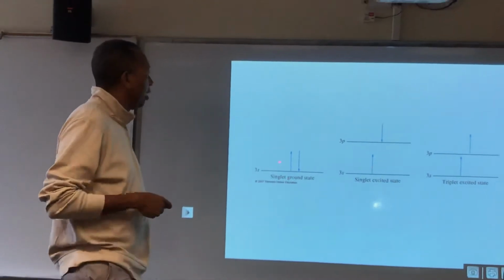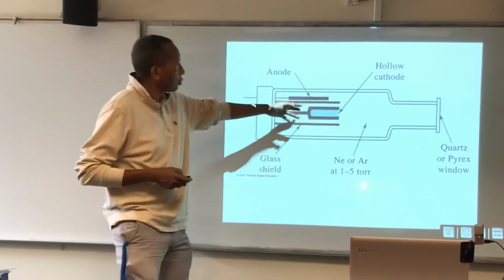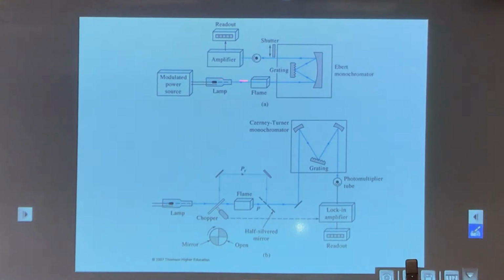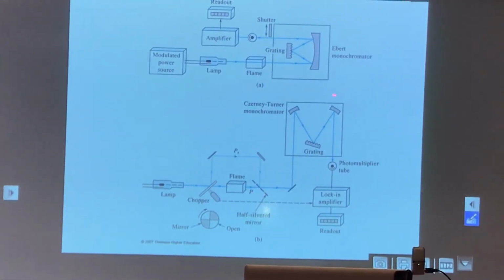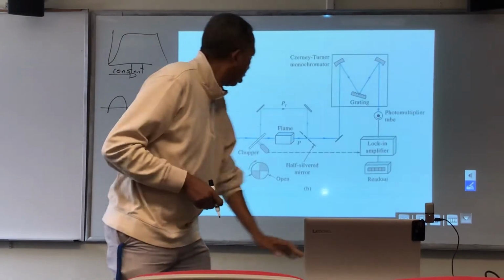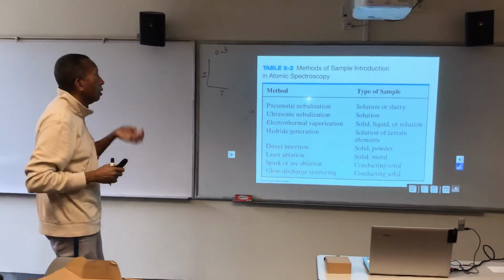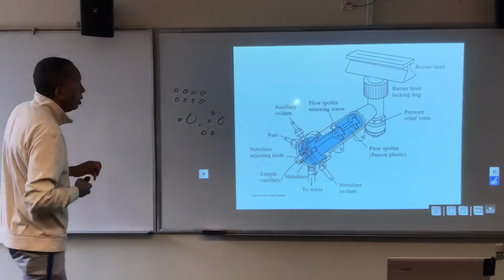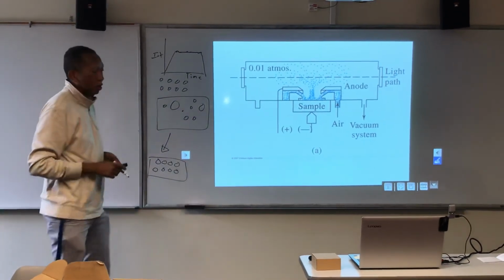Atomic absorption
Theory and instrumentation